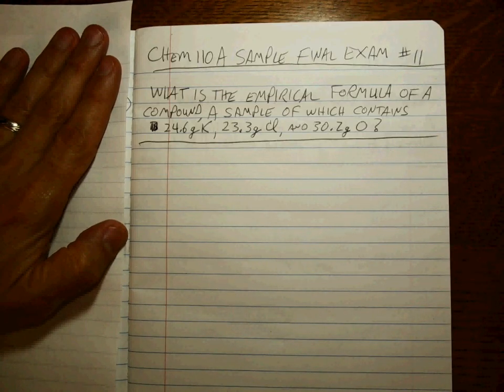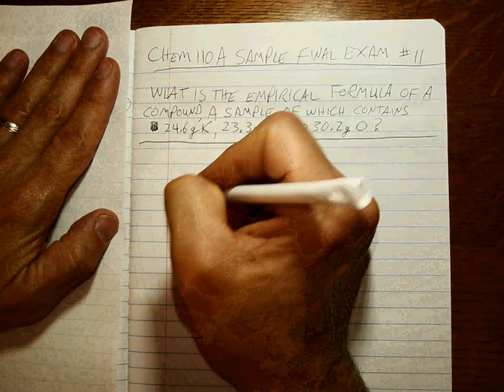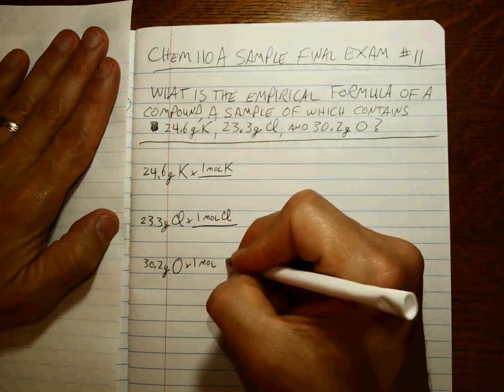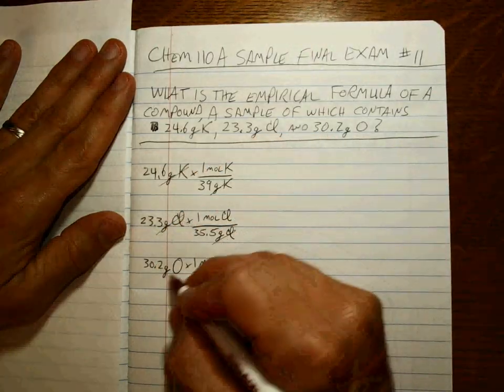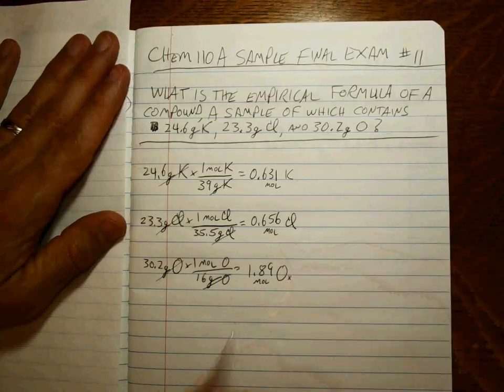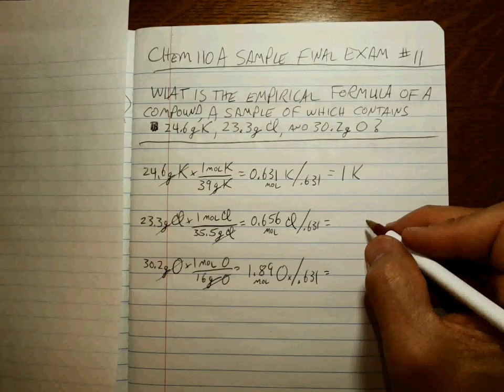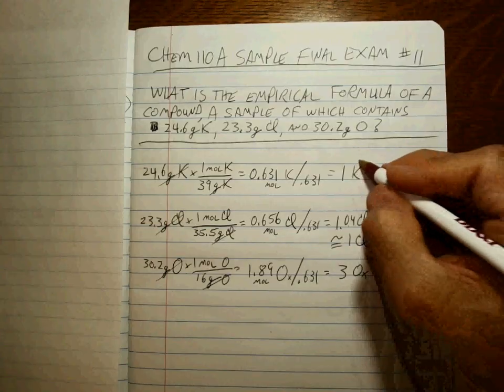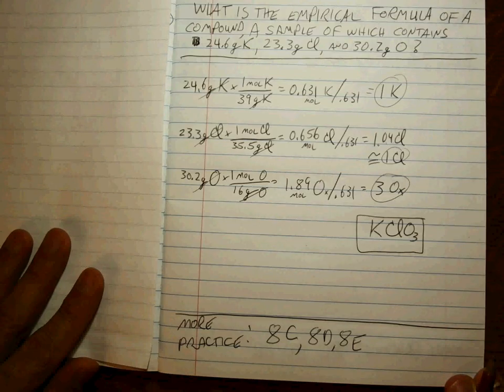Chem 110A sample final prob 11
Provides a detailed solution of Problem #11 from Chem 110A sample final. Refers students to specific Book Exercises for more practice.